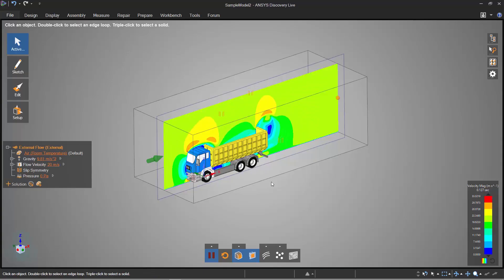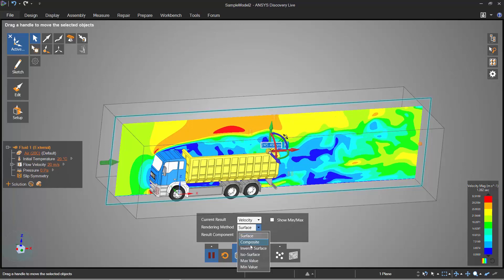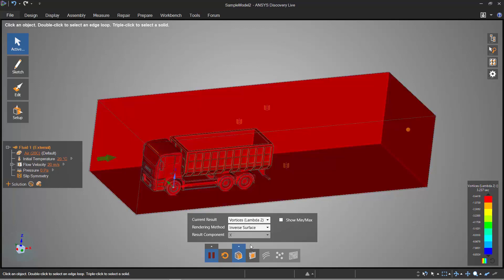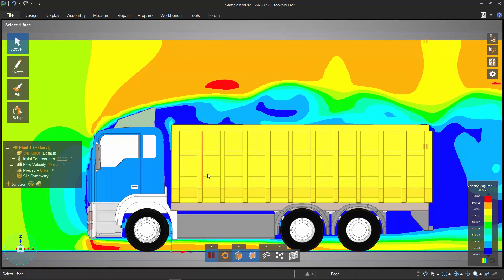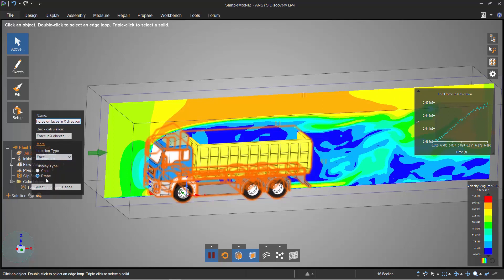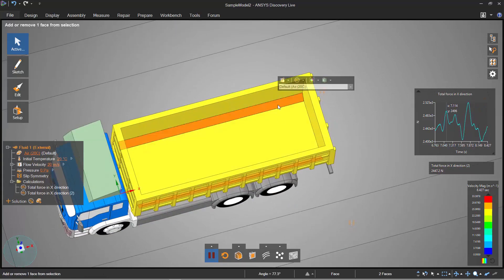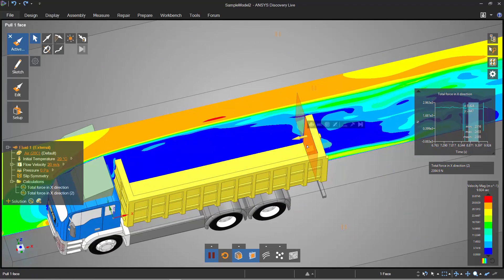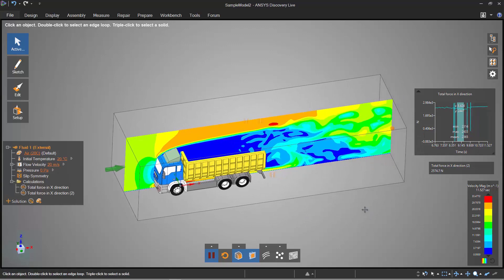ANSYS Discovery Live - Part 7 (External CFD Live Demo)